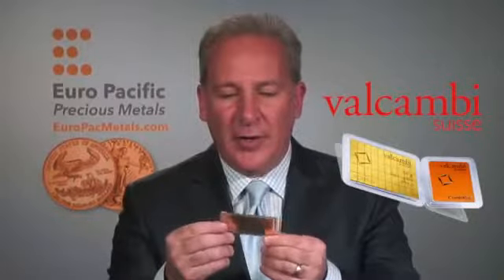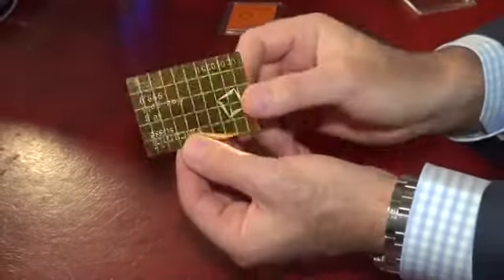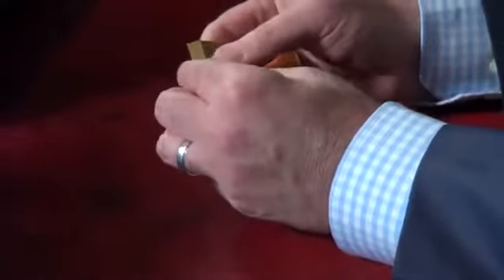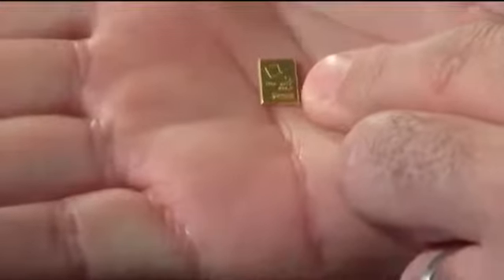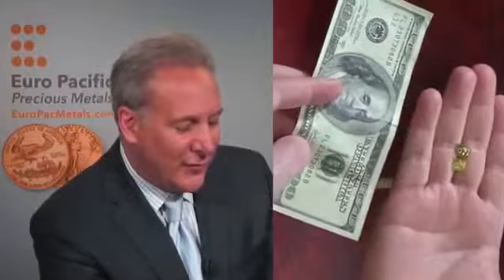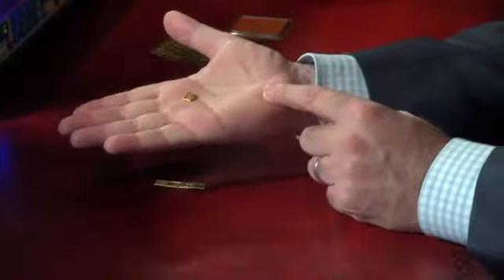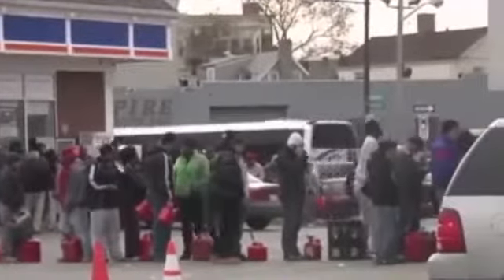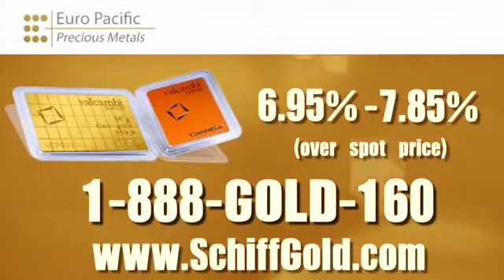Valcambi CombiBar The New Gold Standard in Gold